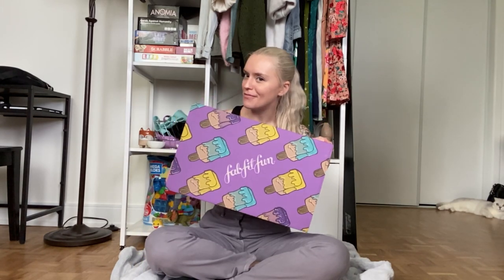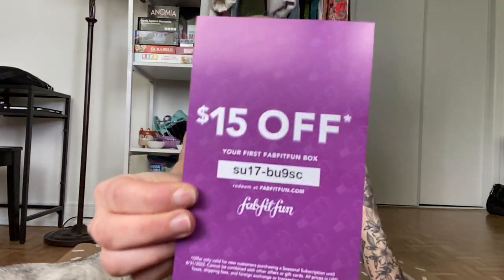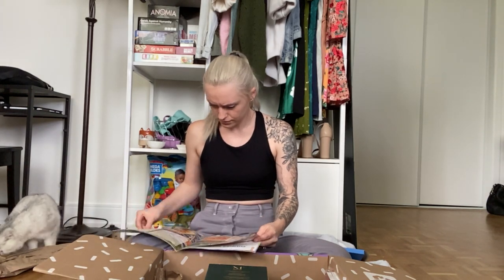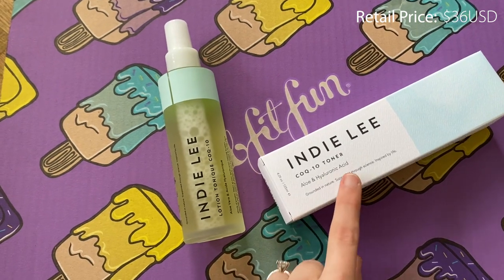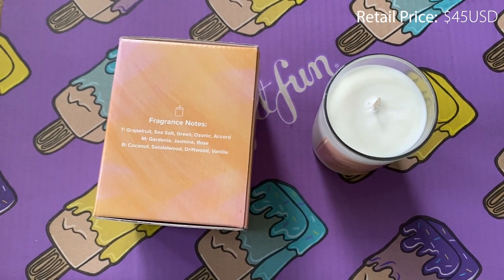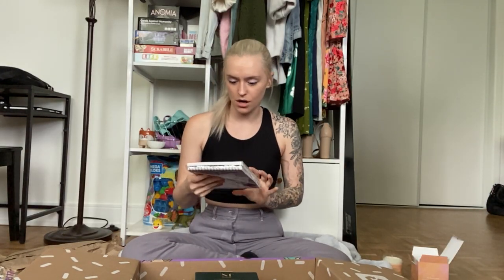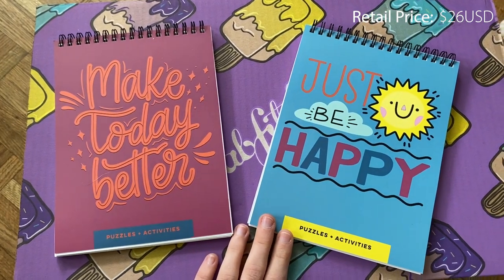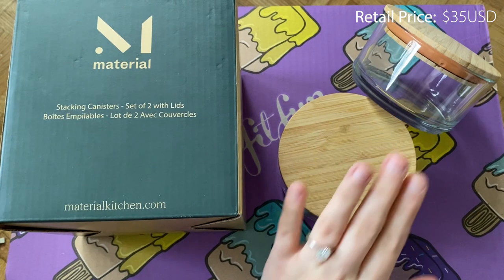FabFitFun Summer 2022 Unboxing | Prices, products + all about the box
Love it and want one for yourself? Here's $15 off your first box: su17-bu8sc
*expires 8/31/2022

I finally got my fab fit fun box and am so excited to share everything with you guys. This box only comes once every season so I always look forward to it. It's kind of like a fun way to refresh some of your household items without having to go out of your way to get them!

♥ Frequently Asked Questions:
Q: Do you have any pets? A cat + a fiancé
Q: Where are you from? Toronto, Canada

♥ Video Chapters:
0:00 How it Works
1:45 Promo Code
2:05 Surprise Item
3:00 Choice #1
3:58 Choice #2
4:59 Choice #3
5:57 Choice #4
7:04 Choice #5
8:24 Choice #6
10:12 My Tip!